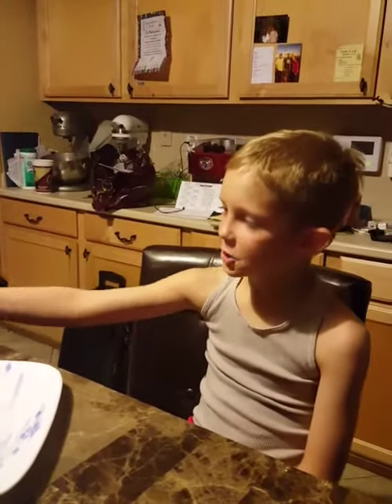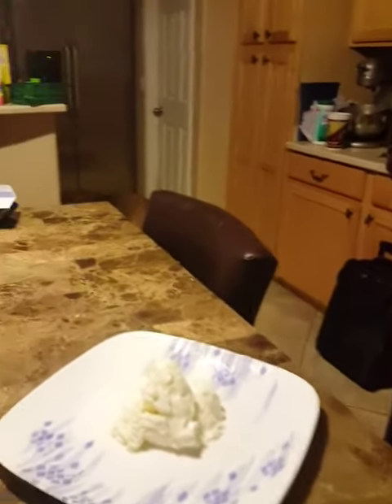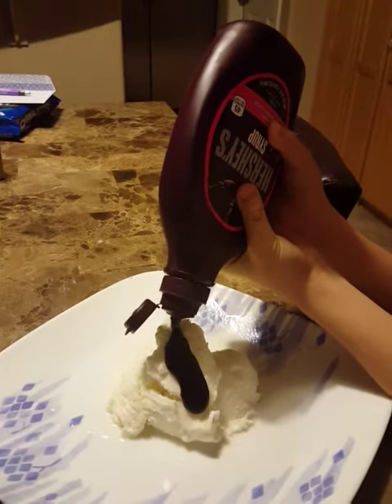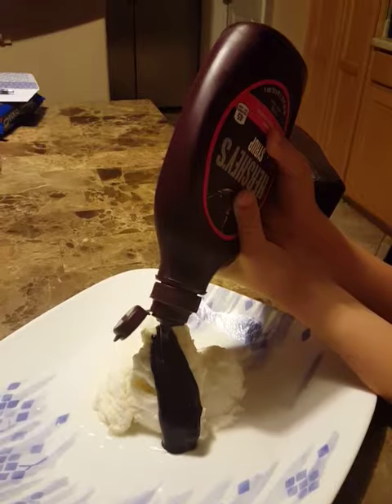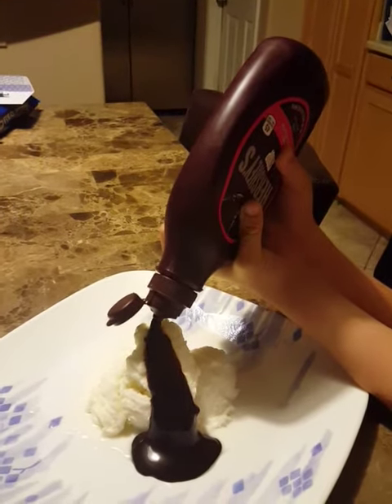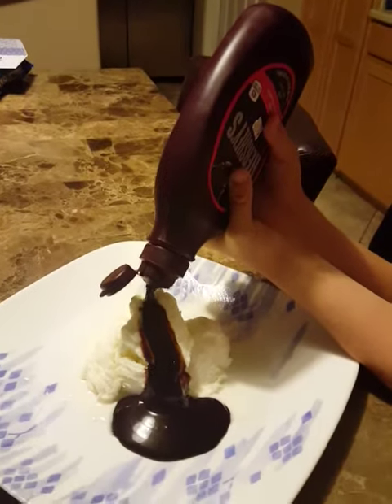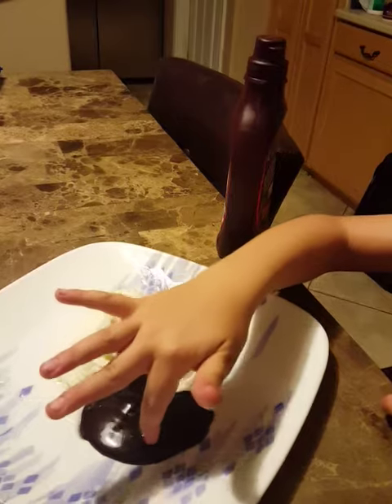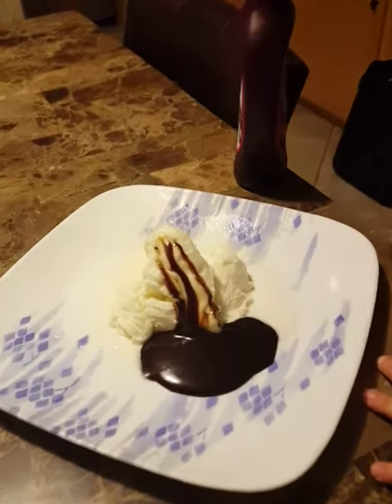Carter's Delta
Fire Mrs Hernandez